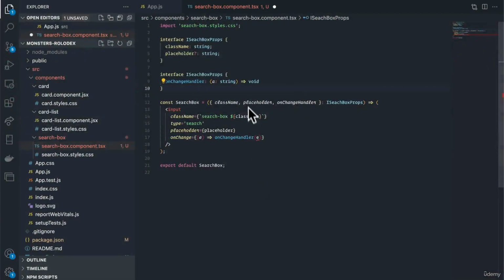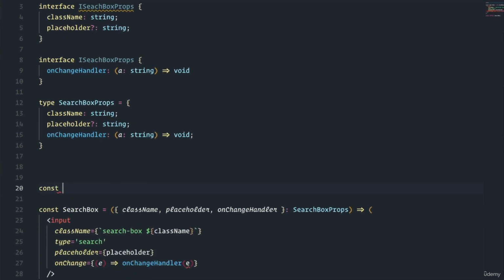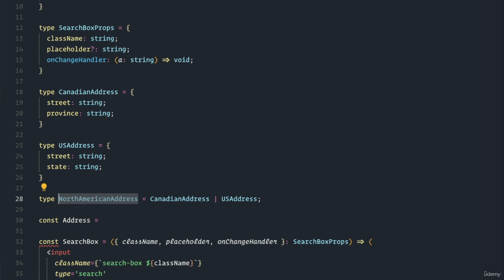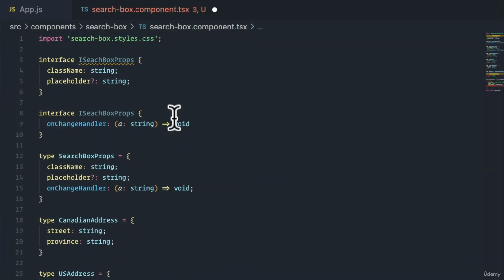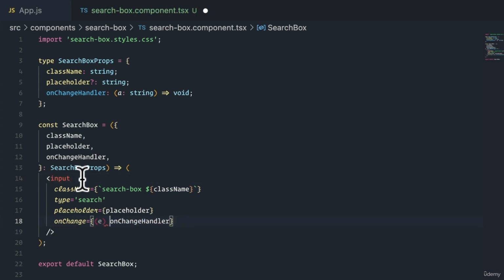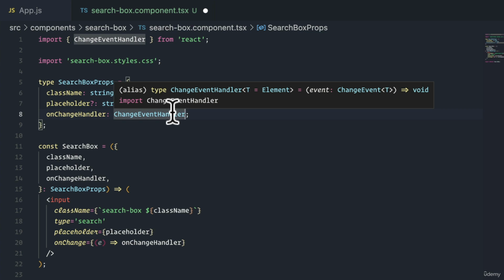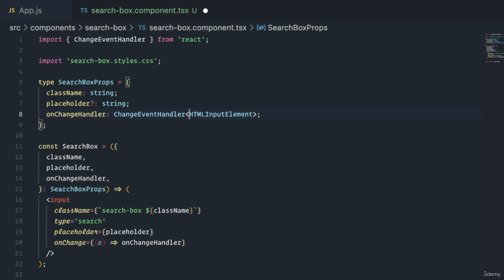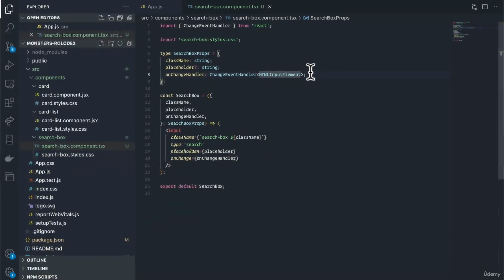19 Typescript Basics_ Typing Monsters-Rolodex - 004 Typescript Types & Third Party Library Types